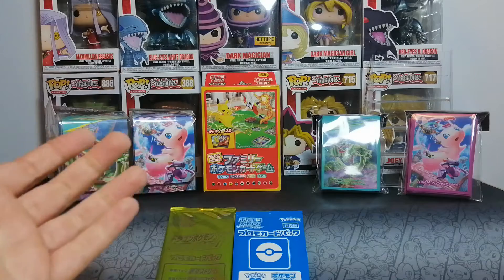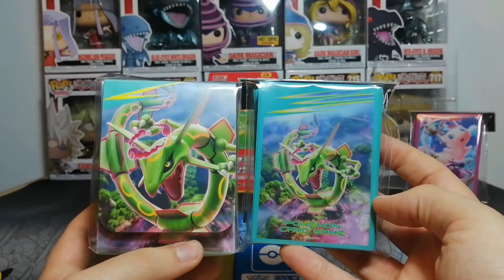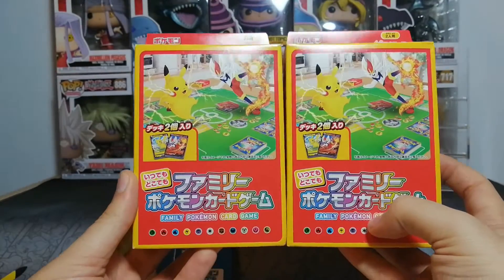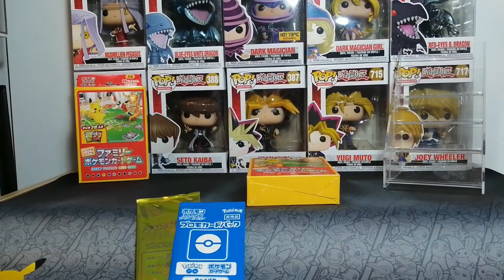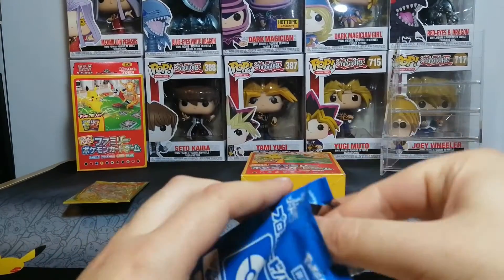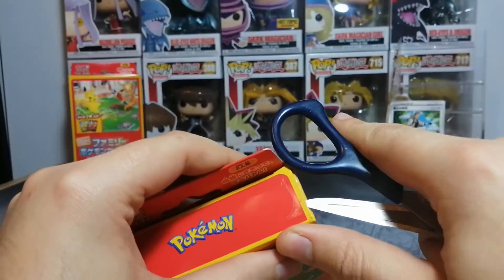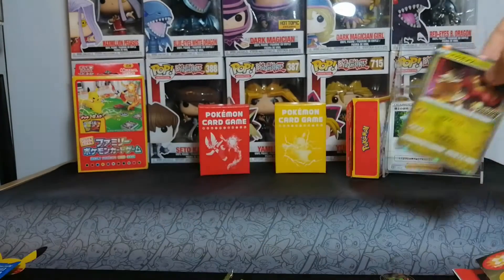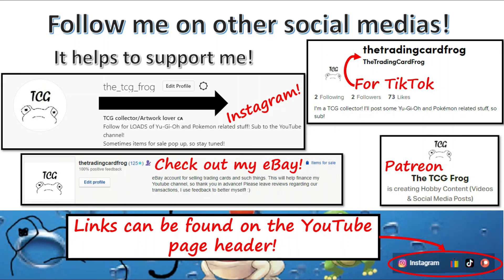POKEMON "OCG SWAG" Review - Epic Sleeves, Deck Boxes & MORE! - These Are Nice Things, Really!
OK, so this was longer than planned and much more difficult as well... Next time, if there is one, I will change things up I SWEAR.
So yeah, by the time this video got uploaded, I have finished the mission on that japanese code card and yes, it was worth it. Very enjoyable to have free items through promotional cards!